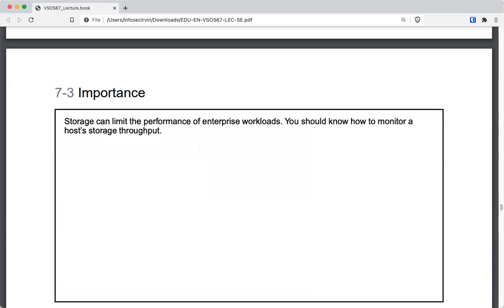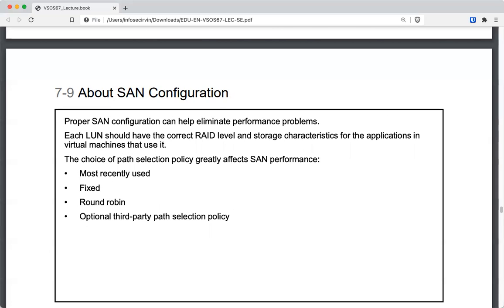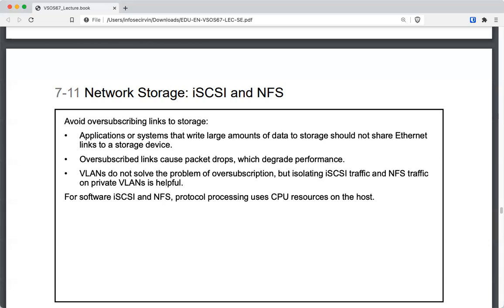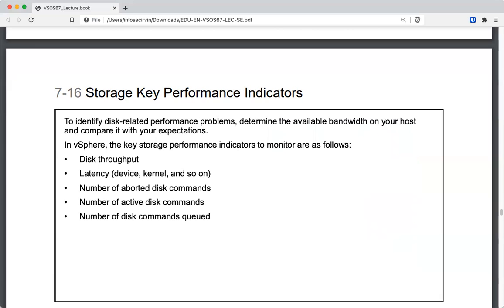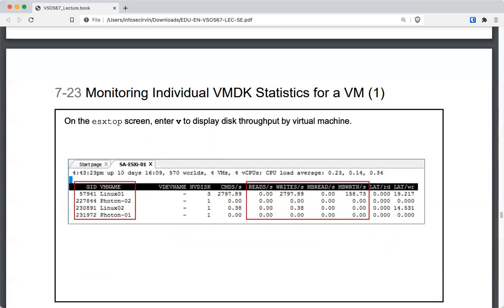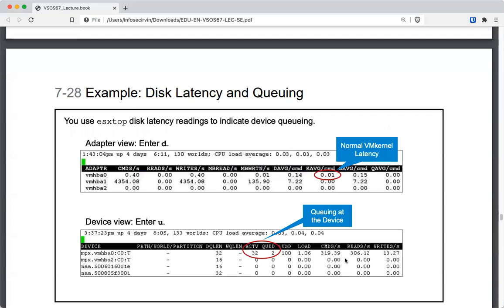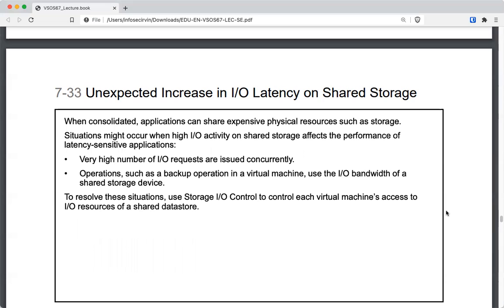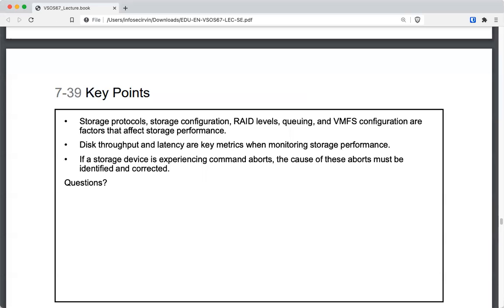Module 7 OnS